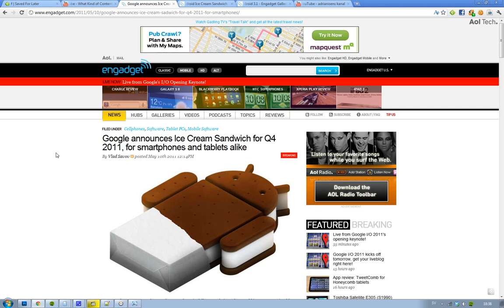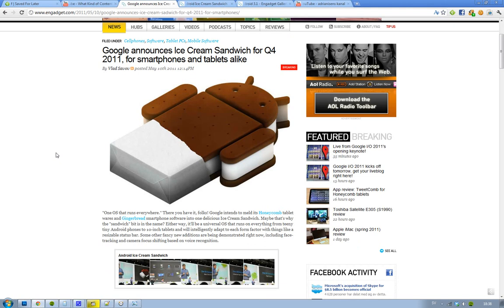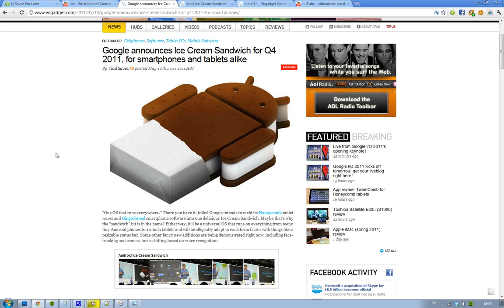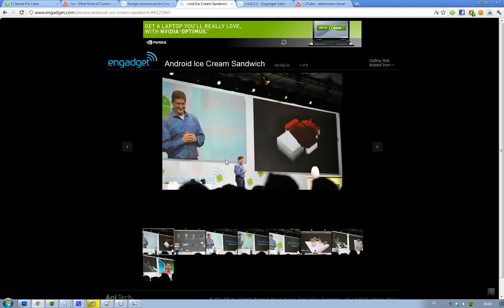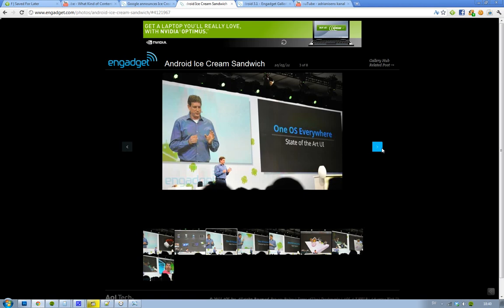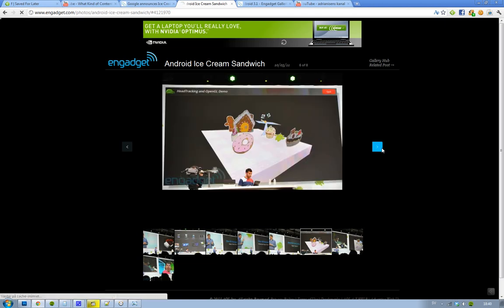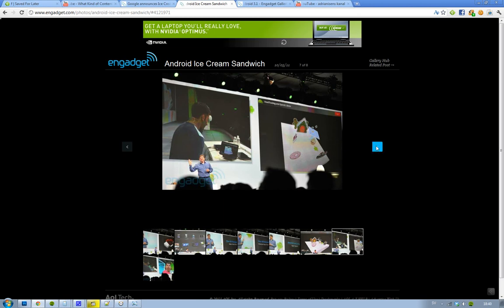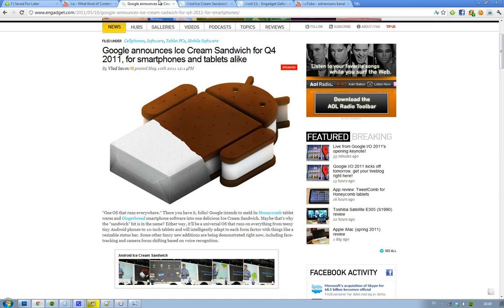Google Android Ice Cream Sandwich '2.4' Coming Q4 2011! One OS Everywhere Tablets & Smartphones!